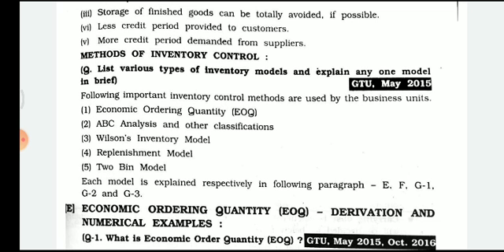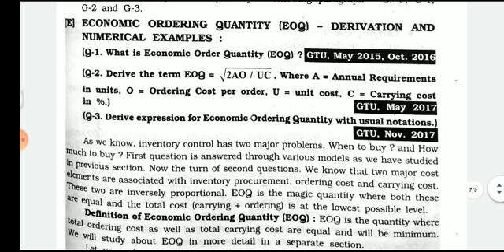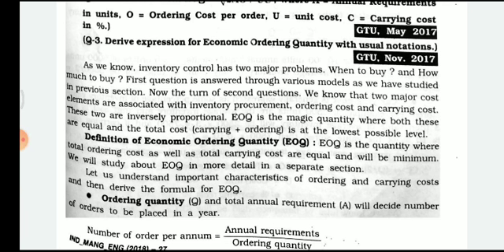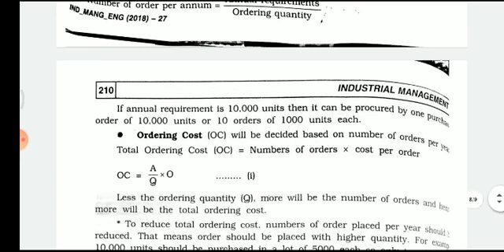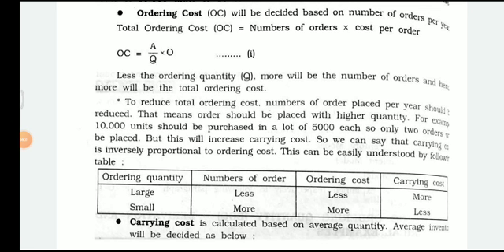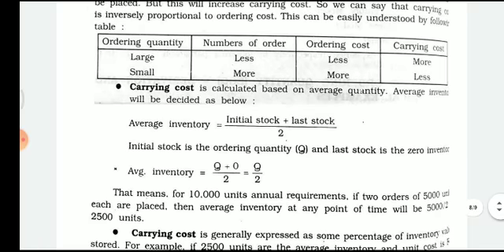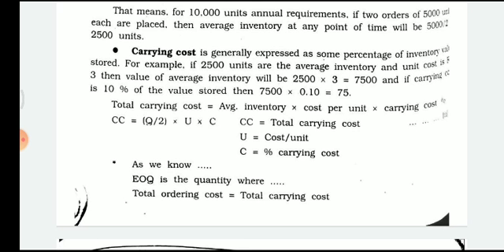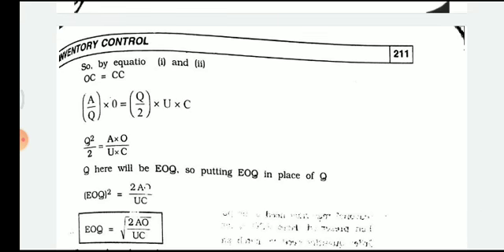DE_5_IM_LEC_1.37_EOQ